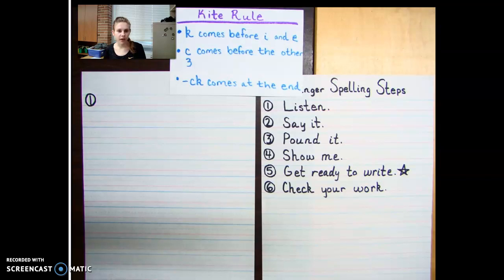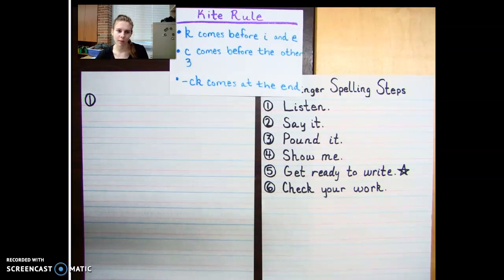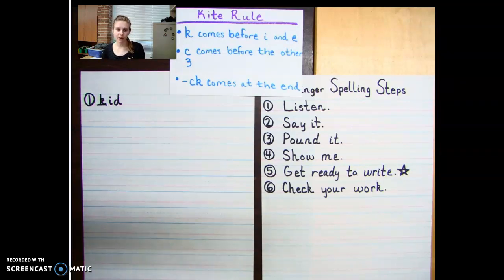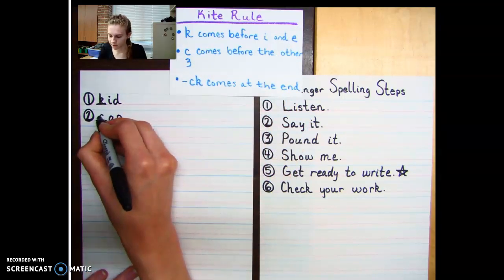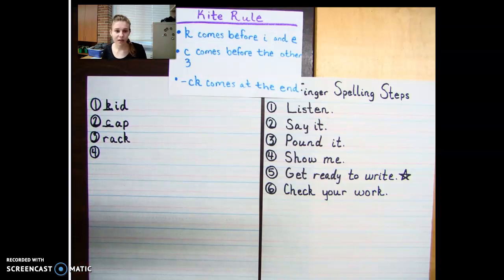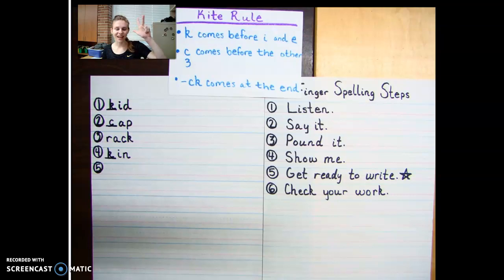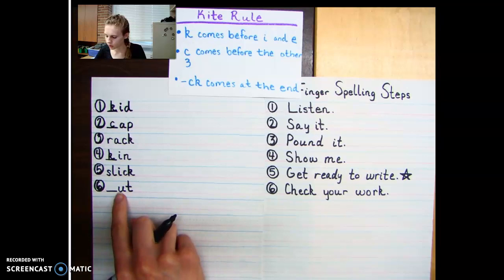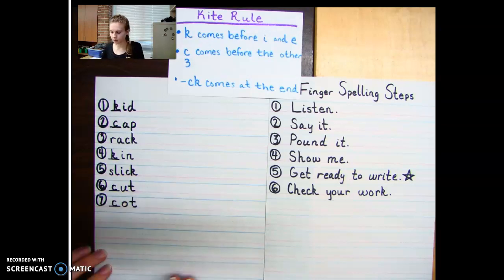Tuesday Sept 29th